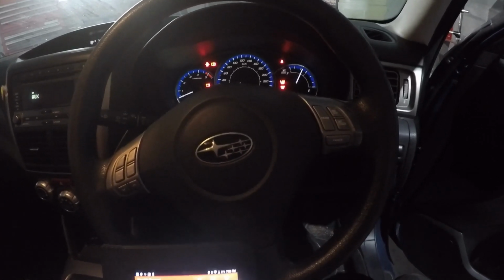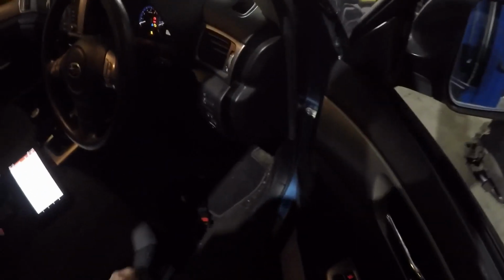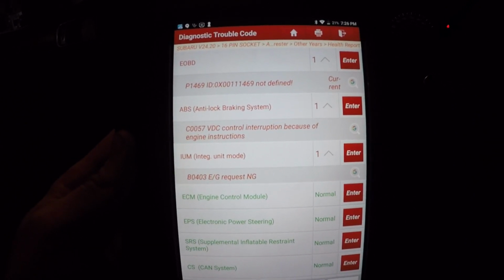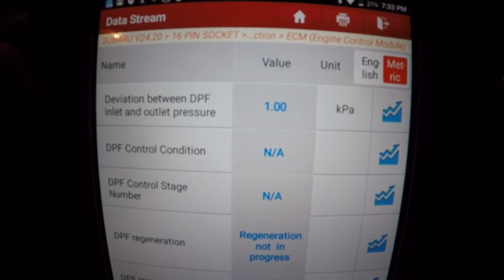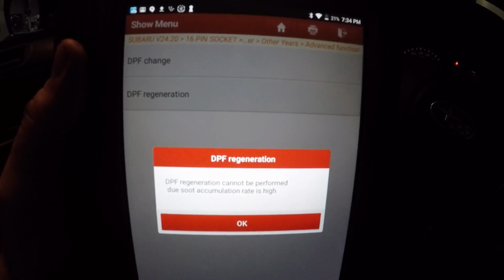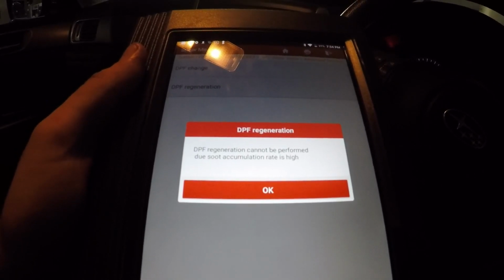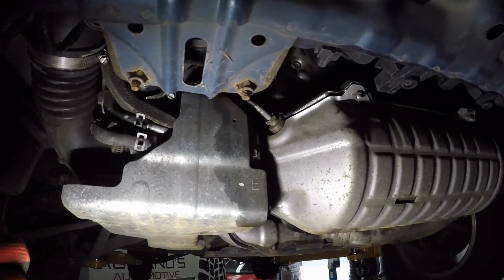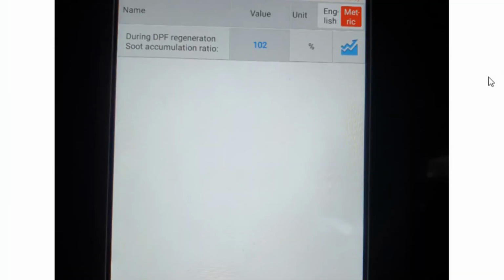DPF light flashing! Subaru Forester 2.0L Turbo Diesel - FIX